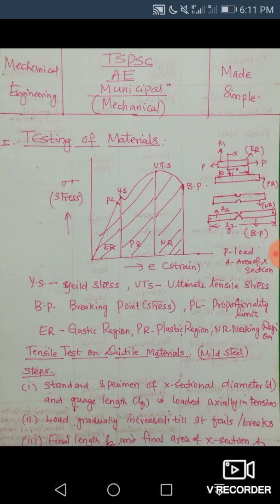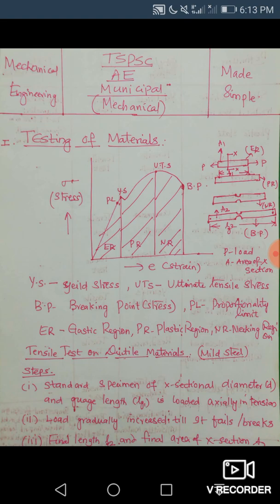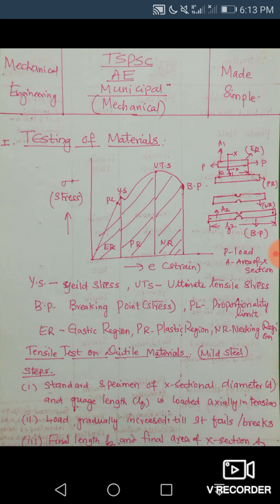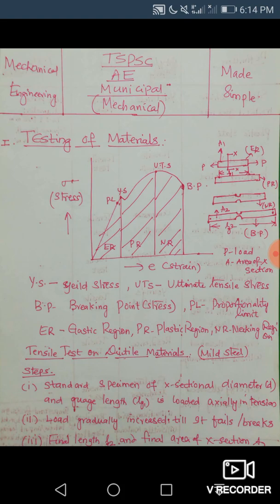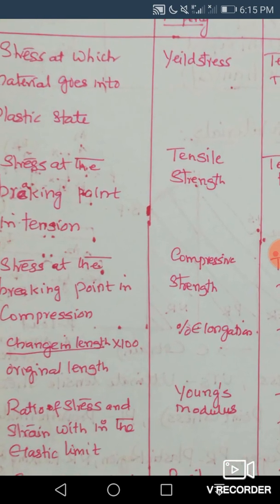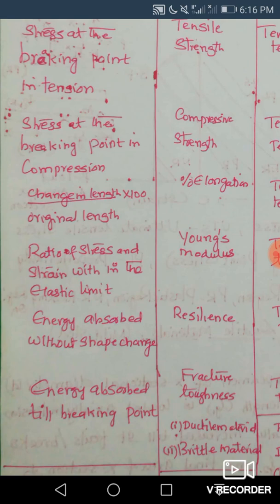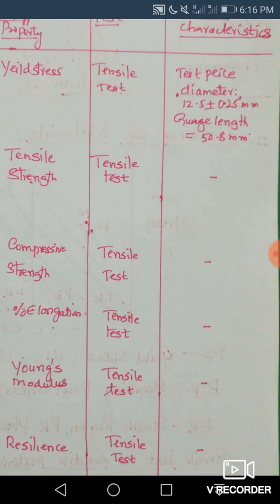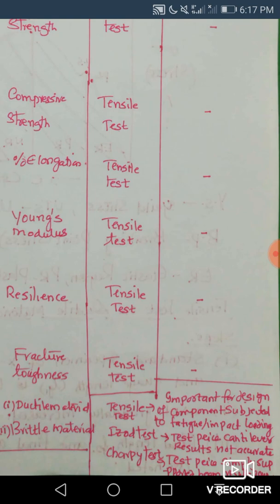TSPSC /APPSC AE AEE AMVI mcqs on Testing of materials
Testing of materials